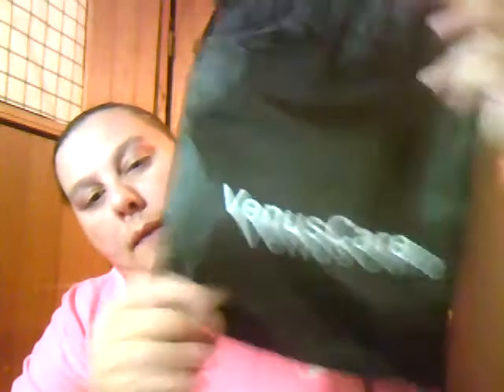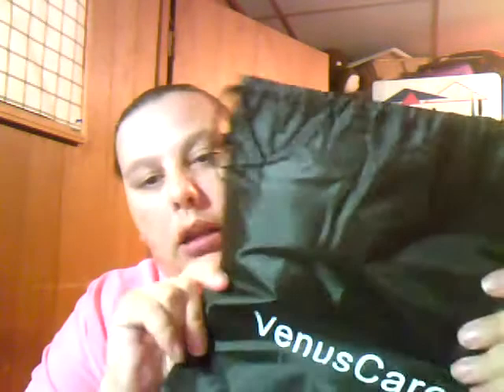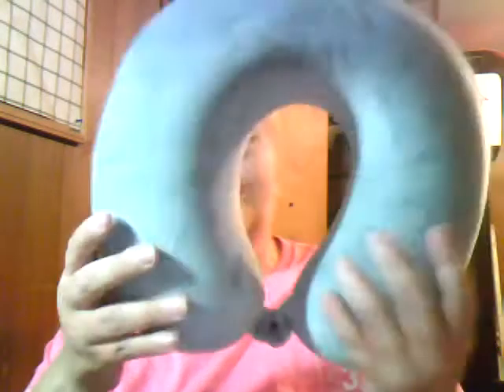Travel Neck Pillow and Sleep Mask Set , VenusCare